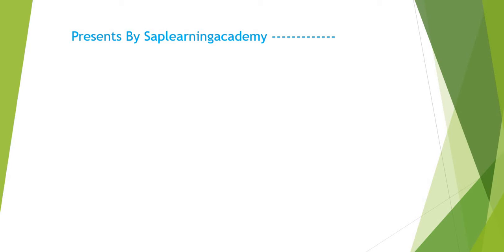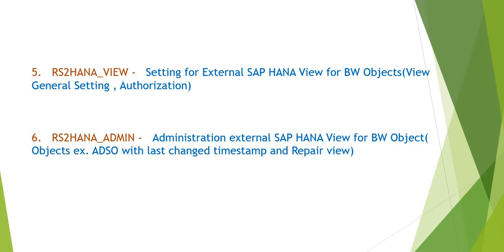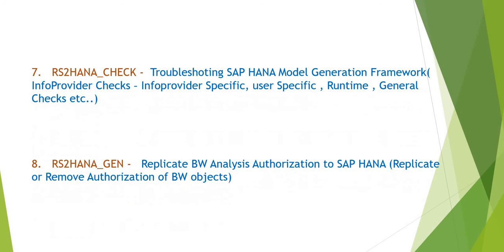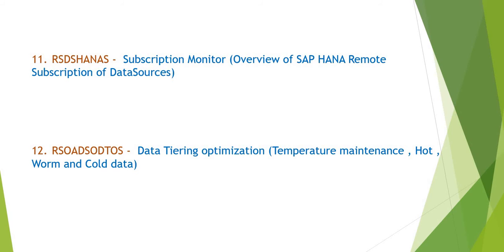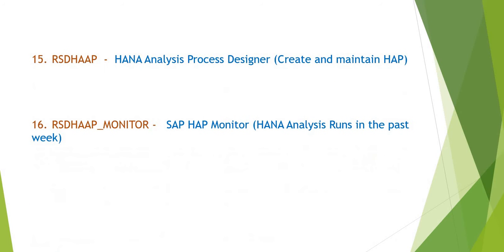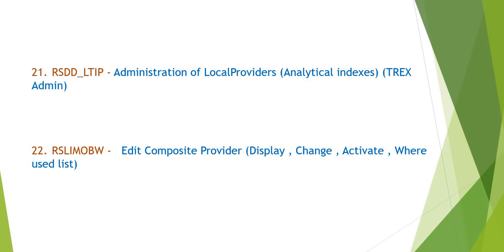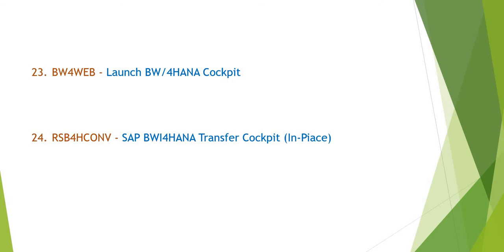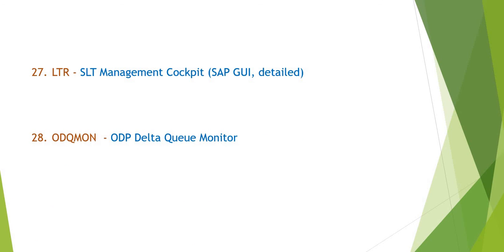Top most used SAP BW4HANA Transactions codes | TCODE for SAP BW4HANA with Explanation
In this tutorial we have covered total 28 tcodes and these are new and available only in SAP BW4HANA.

Watch Tutorial  –